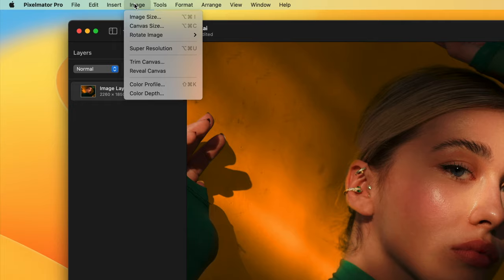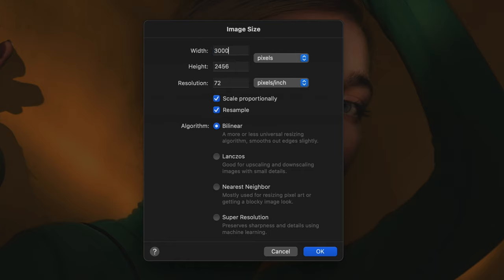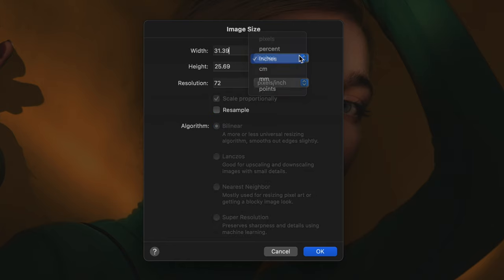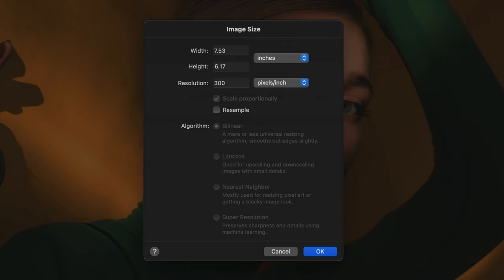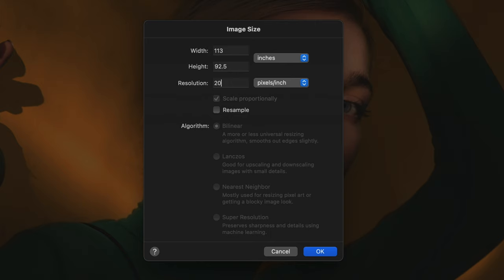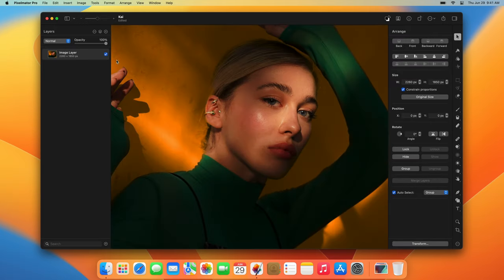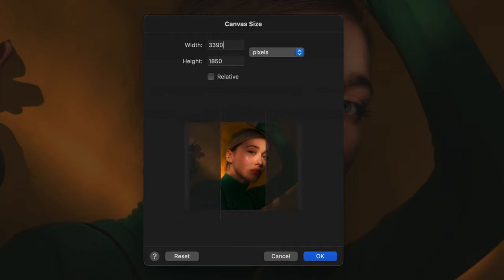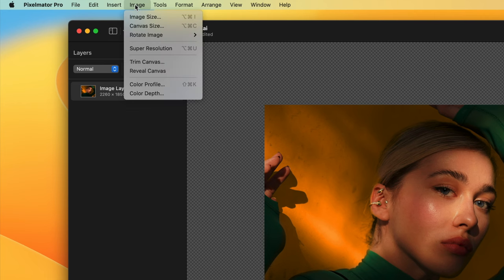Adjusting Image Size – The Beginner’s Guide to Pixelmator Pro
In this tutorial, you’ll learn some tips about changing image and canvas size in Pixelmator Pro.

This is the seventeenth part of The Beginner’s Guide to Pixelmator Pro. Make sure to check the other tutorials in the beginner’s guide series to learn about creating and opening documents, the app’s interface, layers, layer masks, clipping masks, major tools, exporting documents, and much more.